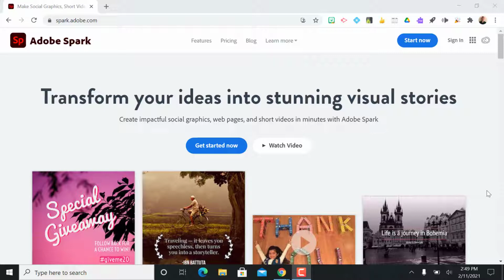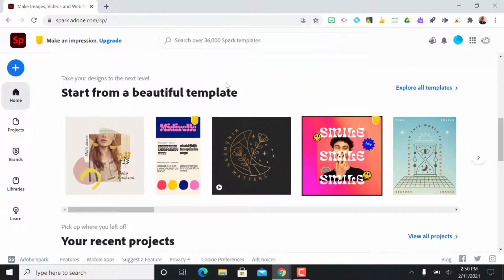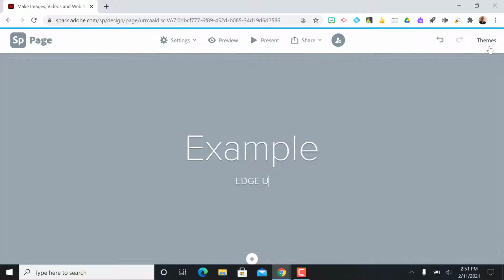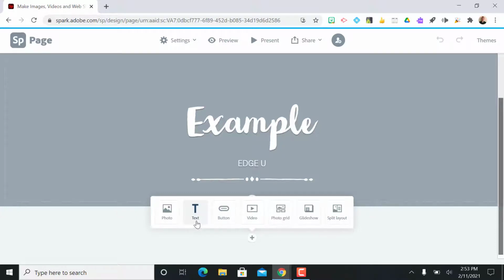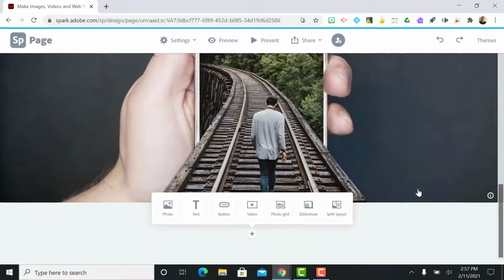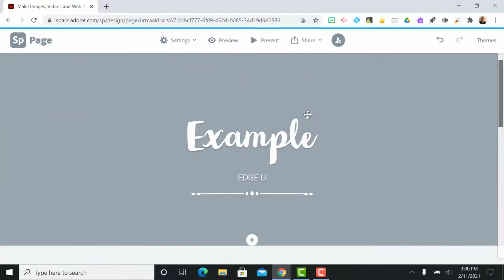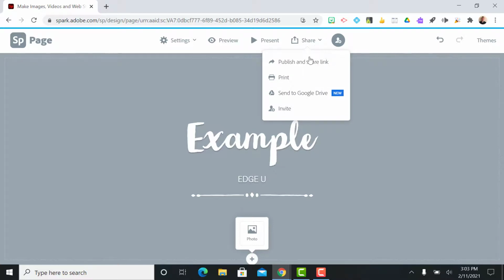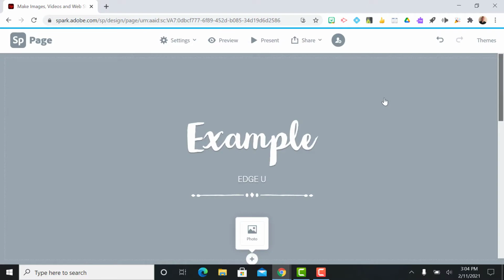Adobe Spark Page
This tutorial provides tips on how to create a professional webpage using Adobe Spark!